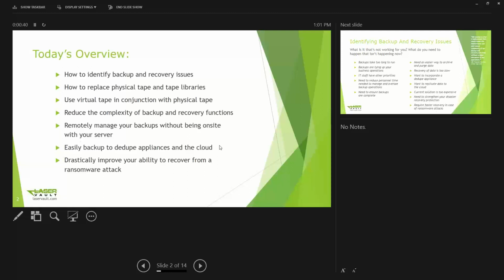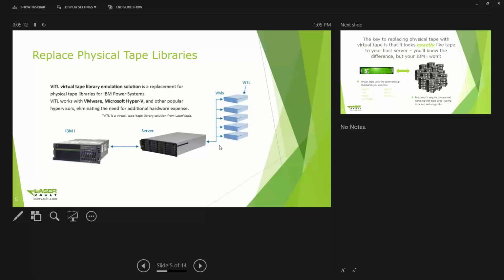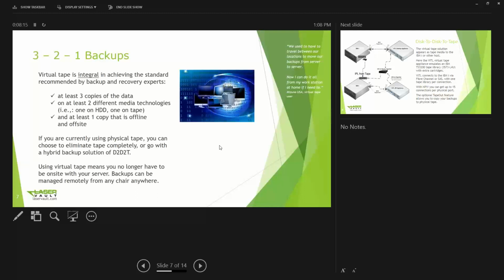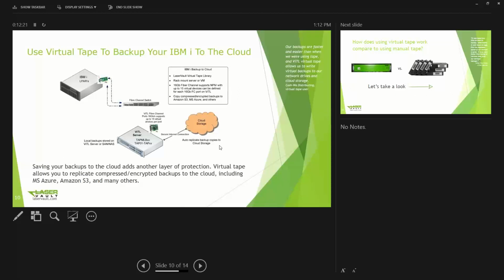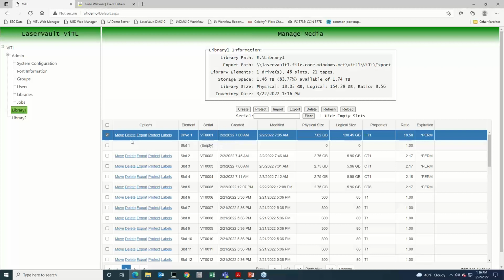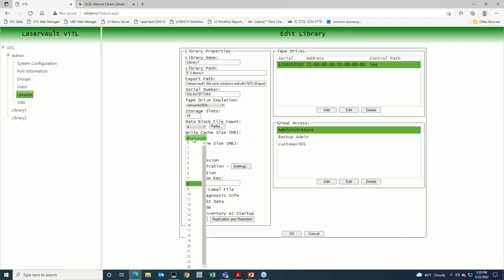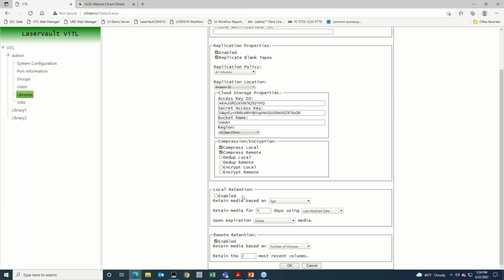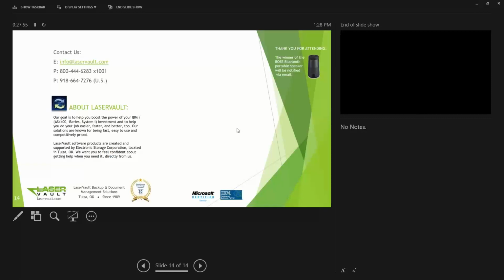How To Integrate Virtual Tape Into IBM i Backup And Recovery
Discover how virtual tape and virtual tape libraries offer a way to both simplify and strengthen backup and recovery operations. By incorporating virtual tape technology, automation of backups becomes possible resulting in hundreds of hours saved annually for IT departments and personnel.

During this on-demand webinar recording, you'll learn how to:
• identify backup and recovery issues
• replace physical tape and tape libraries
• use virtual tape in conjunction with physical tape
• reduce the complexity of backup and recovery functions
• remotely manage your backups without being onsite with your server
• easily backup to dedupe appliances and the cloud
• drastically improve your ability to recover from a ransomware attack